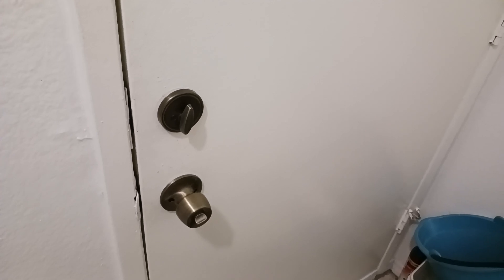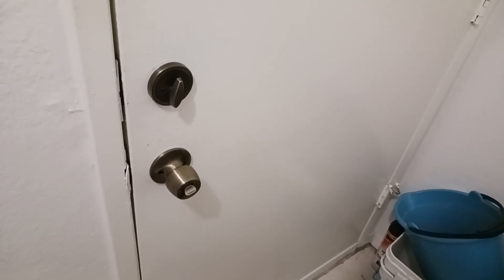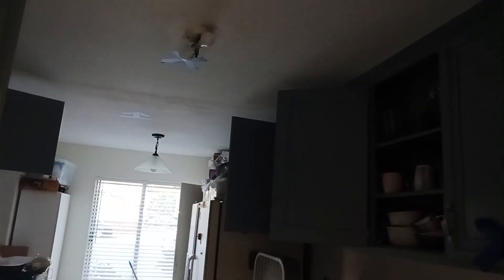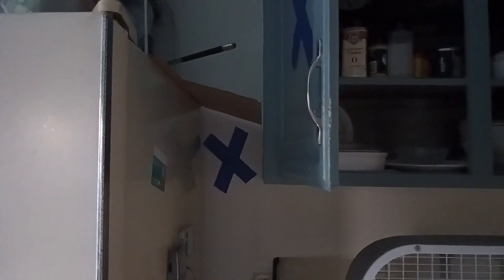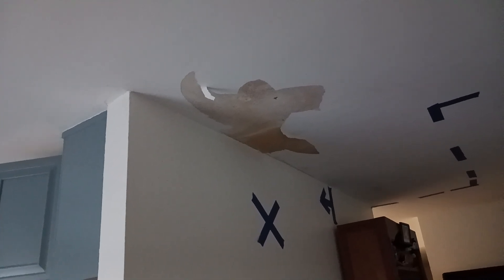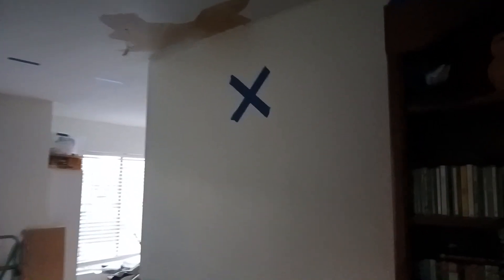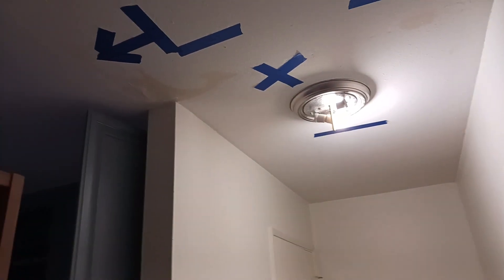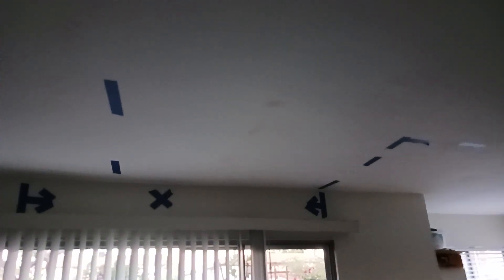More Water Worries